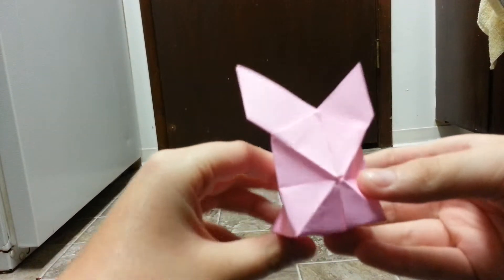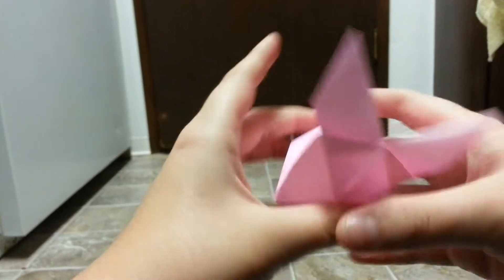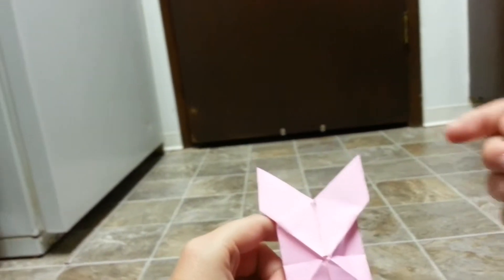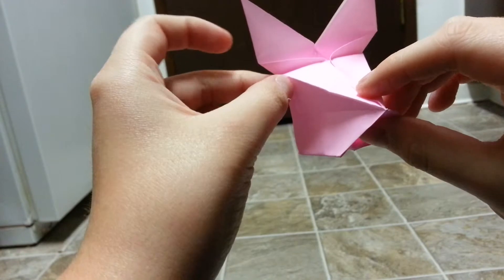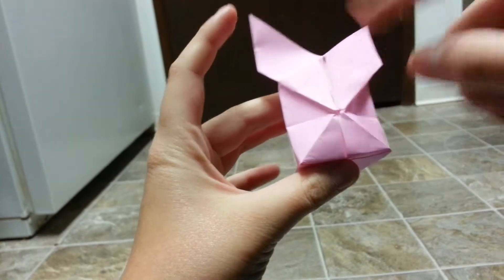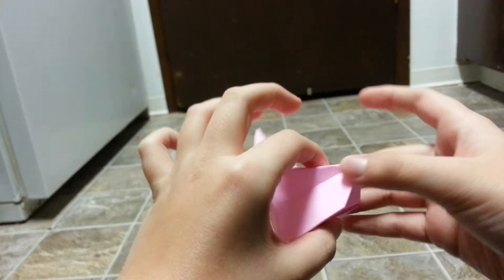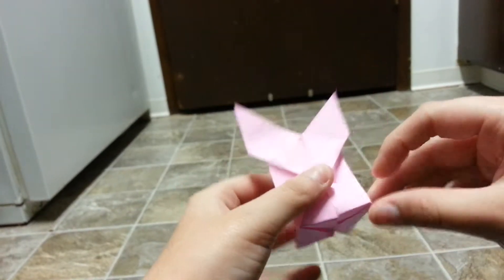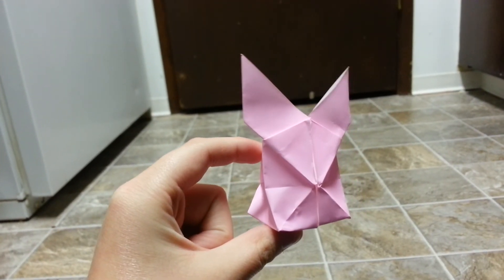Origami Inflatable Bunny (Traditional) - Not A Tutorial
This is a traditional origami model that I just made.
I learned this model from Lawrence de Galan's tutorial.